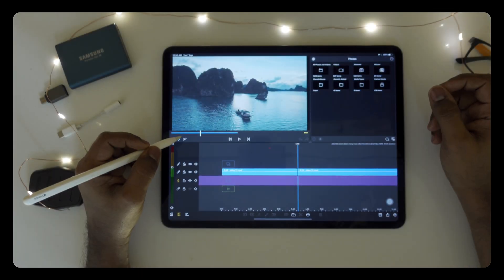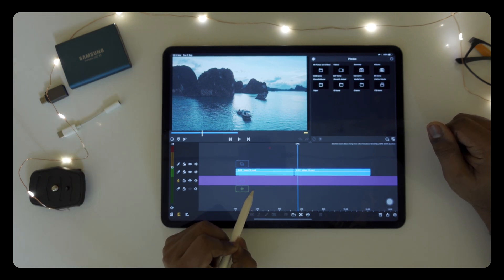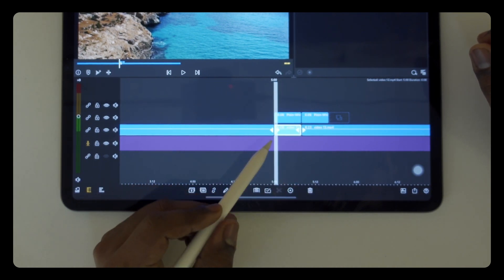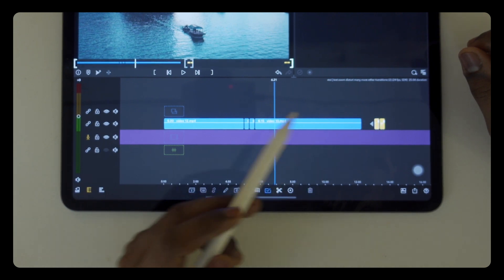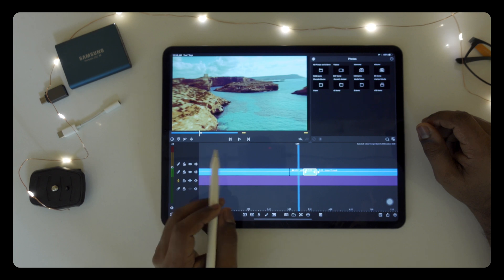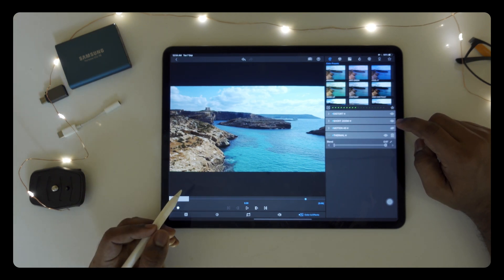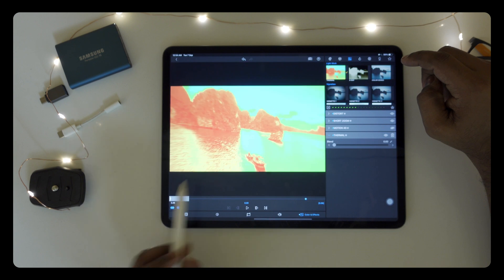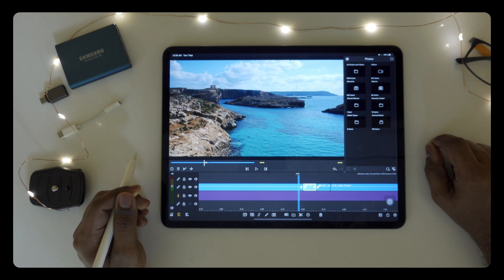lumafusion Distort Transition tutorial by switch to i - free lumafusion transition preset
Made Brand new Distort Transition in LumaFusion, I have also made ready made lumafusion transition preset can be used in any project for any purpose for free, just you have to watch my video find 3 password to download this preset
It can be modified into so may different effects as I have shown in the video which makes this project amazing.
You can also Create digital ad with this LumaFusion video editing app is helpful for your e-commerce Business, website & Digital marketing work.

Hello everyone this is Sushant, Your Digital Mobile Content Creator.
If you are new to my channel then you can Become a part of switchtoi family for more videos, By pressing bell notification so you will never missed the new videos.
Note:- created lumafusion transition presets will work fine in 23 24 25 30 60 FPS
Time Saver Stamp
0:00 Intro LumaFusion Distort Transition demo
1:06 Distort Transition Tutorial Intro / How to find password & download
1:50 let’s start with distort tutorial & Project setting
2:06 How to use Distort Ready made Presets
04:22 what’s inside the Distort transition

How to download LumaFusion Distort transition
Password- find 3 password form video, then
Another way to help the Channel by Purchasing Lumafusion content form my
switchtoi DIGITAL STORE